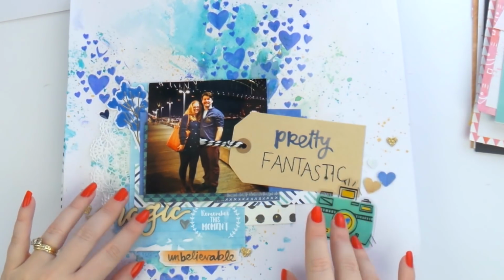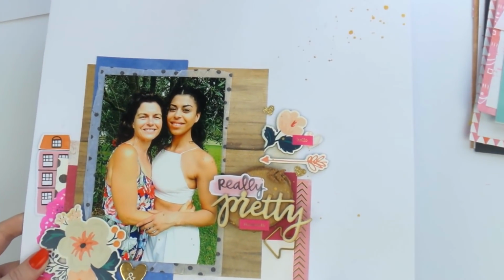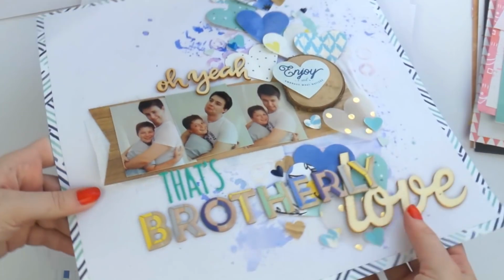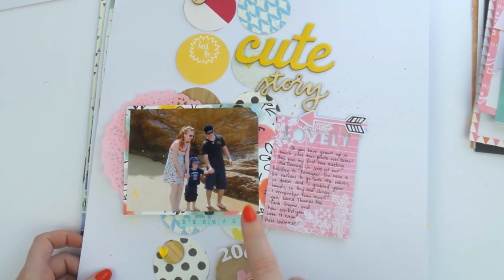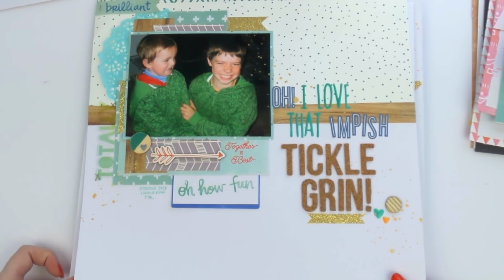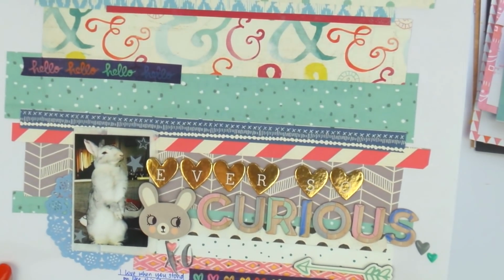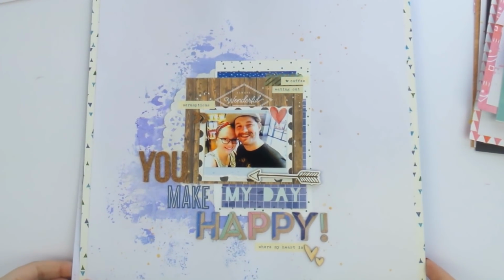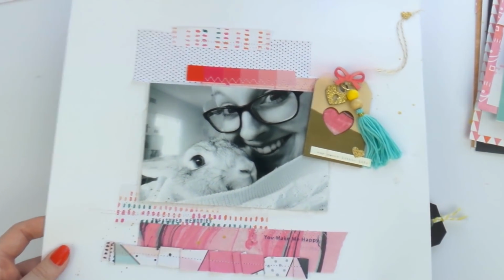Layout Sort n' Share #03 + + + INKIE QUILL